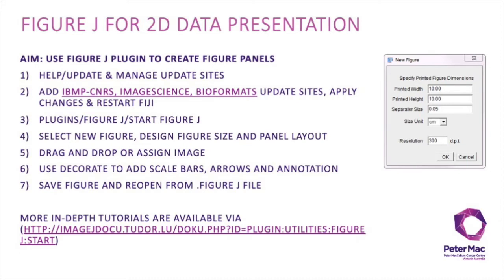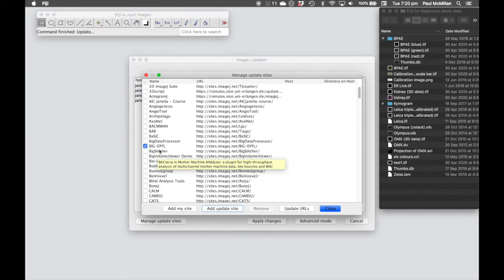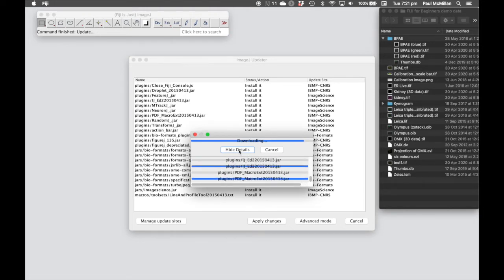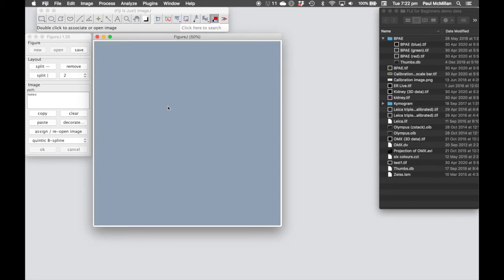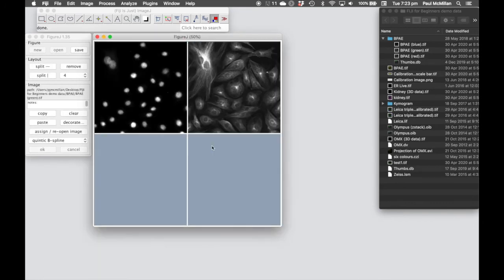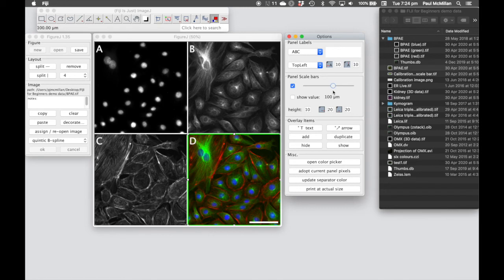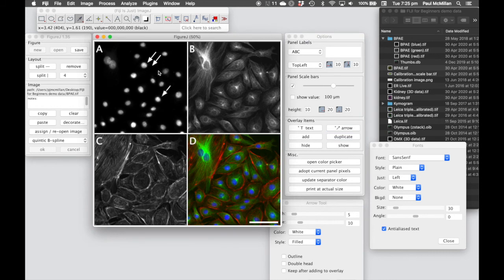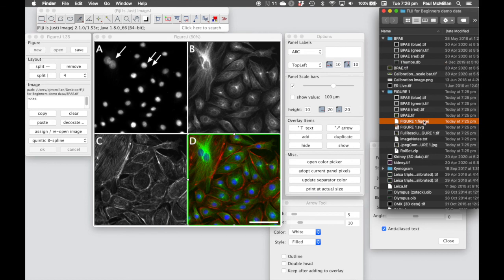Figure J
Presented by Dr Paul McMillan, Centre for Advanced Histology & Microscopy, Peter MacCallum Cancer Centre.